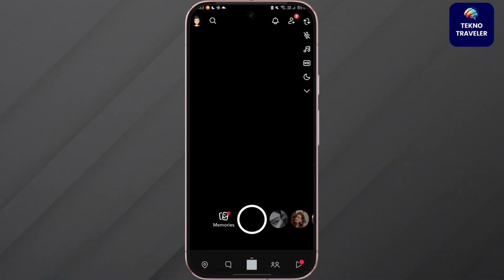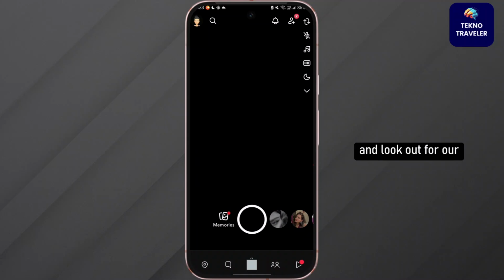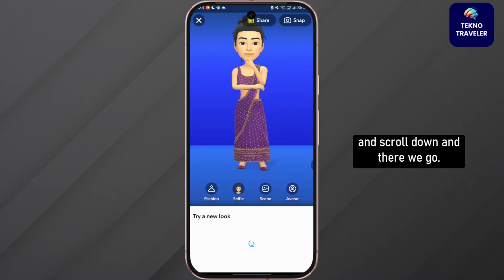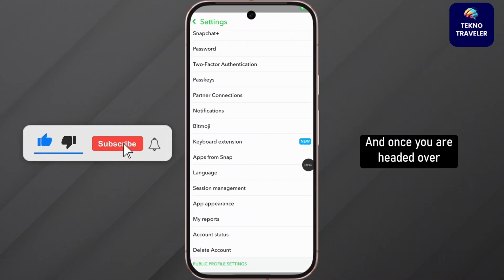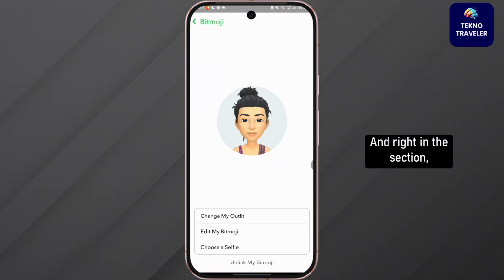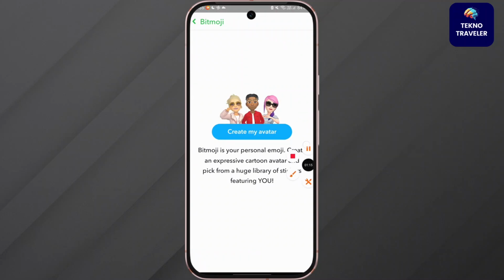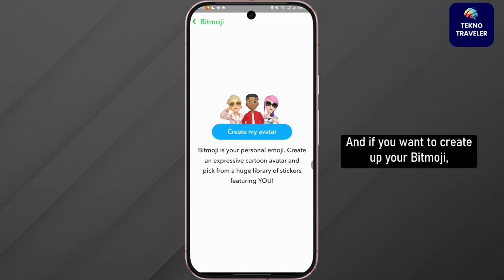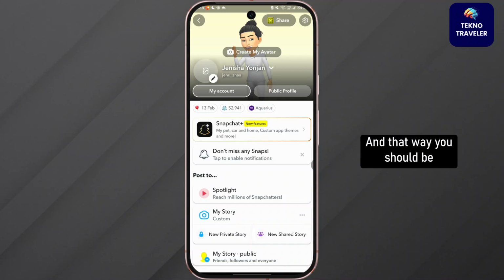HOW TO REMOVE YOUR BITMOJI FROM SNAPCHAT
If you’re wondering how to remove your Bitmoji from Snapchat, this step-by-step tutorial will guide you through the entire process. In this video, I’ll show you exactly how to remove your Bitmoji from Snapchat quickly and easily using the Snapchat app settings. Whether you’re searching for how to delete Bitmoji from Snapchat, how to unlink Bitmoji from Snapchat, or how to remove your avatar from Snapchat profile, this guide covers everything you need to know to remove your Bitmoji from Snapchat without confusion.

In this video, you’ll learn:

How to remove Bitmoji from Snapchat profile
How to unlink Bitmoji from your Snapchat account
How to delete your Snapchat avatar completely
How to switch back to the default Snapchat profile icon
How to fix Bitmoji not removing from Snapchat